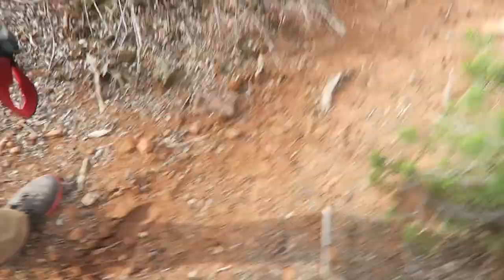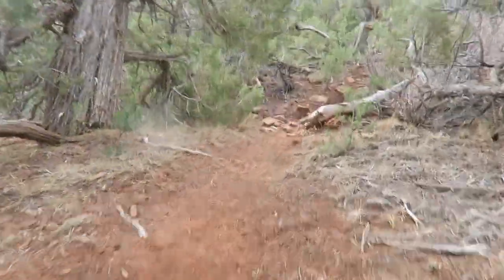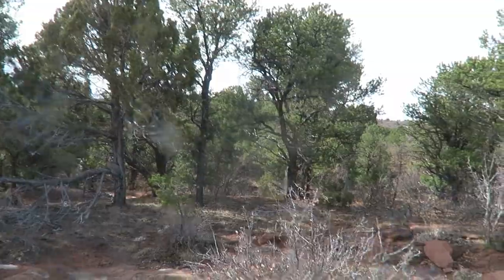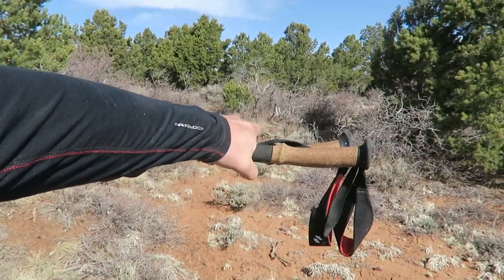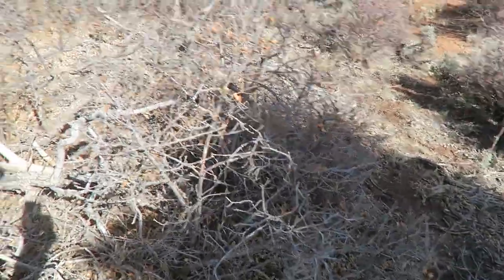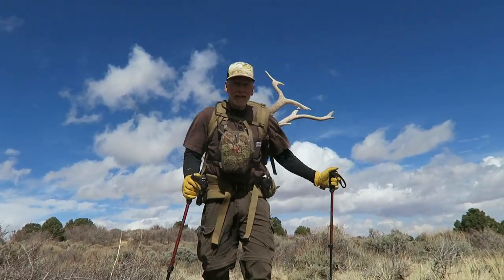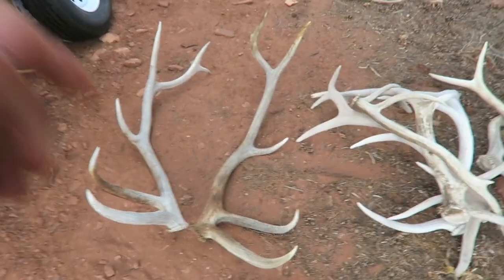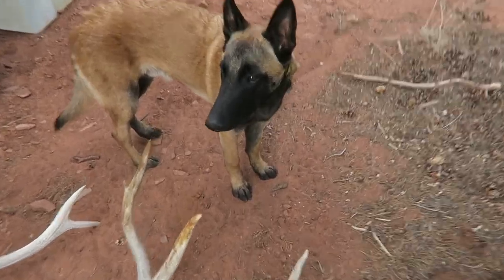SHED HUNTING TRIP 2018! | Day 4